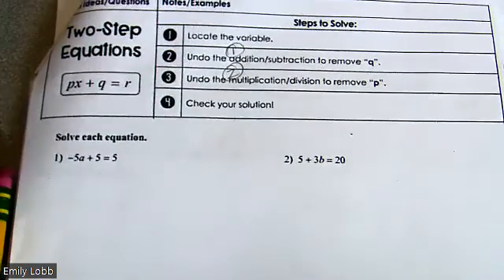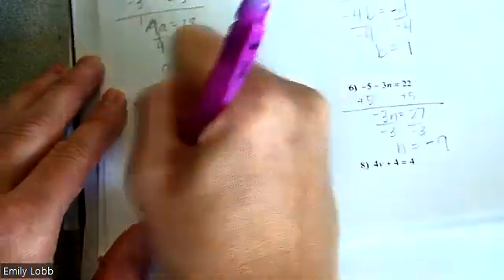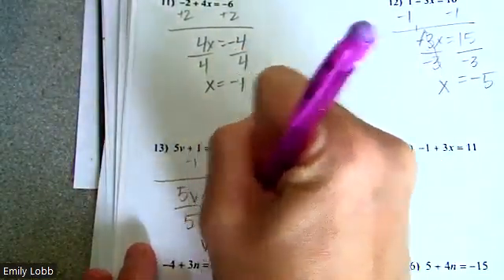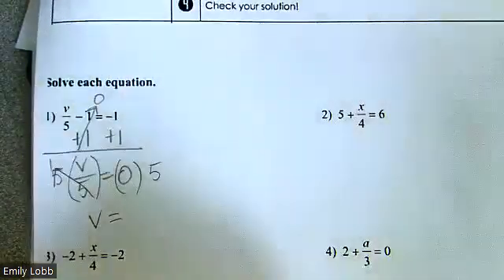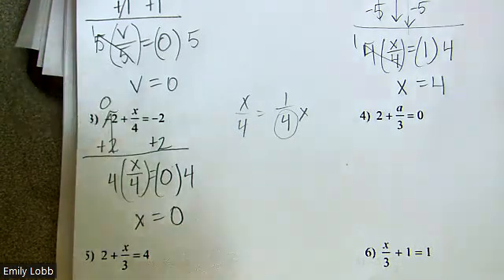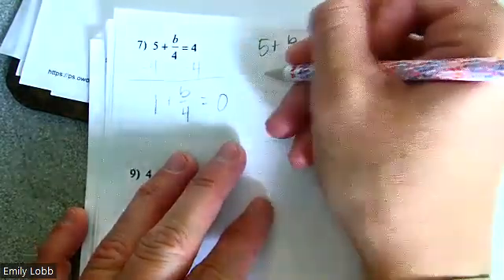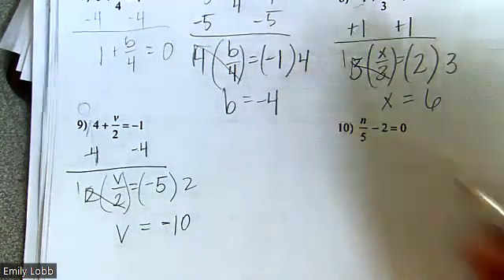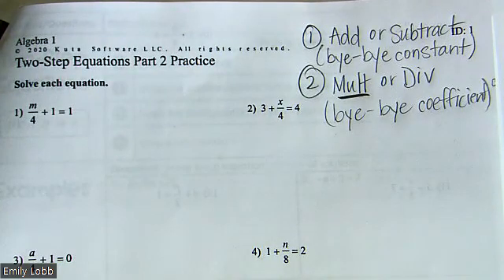Pre-Module 3 Day 5 Two-Step Equations Part 2